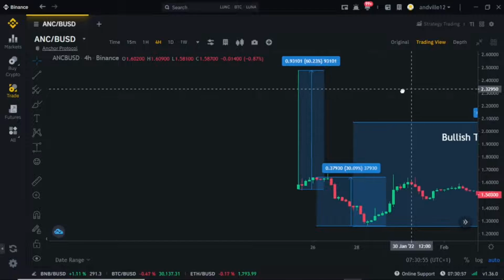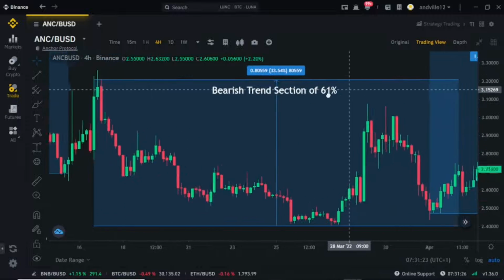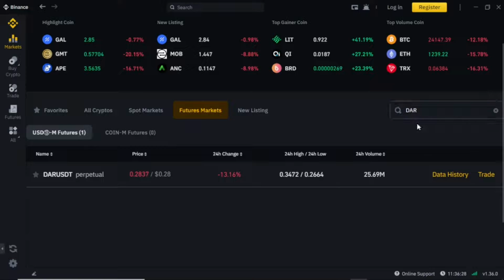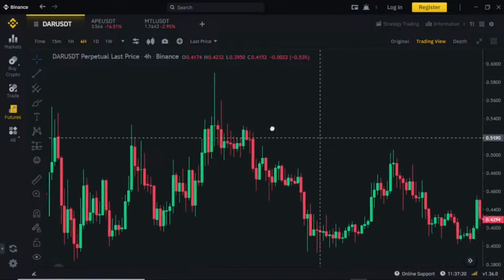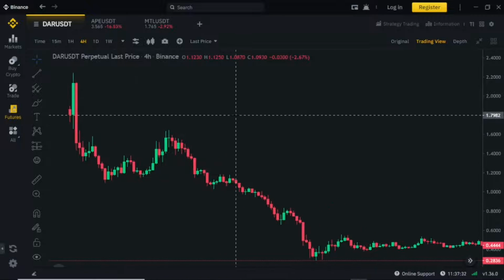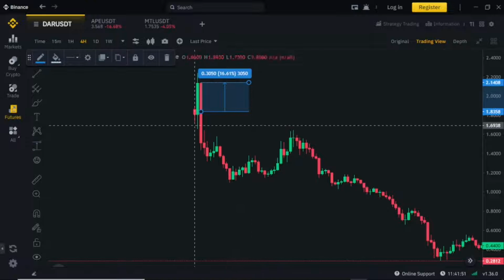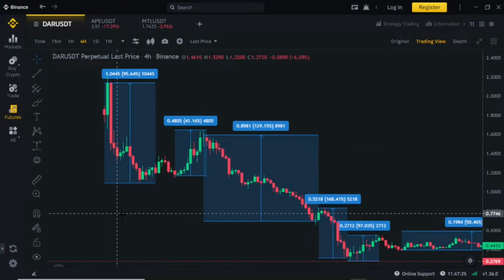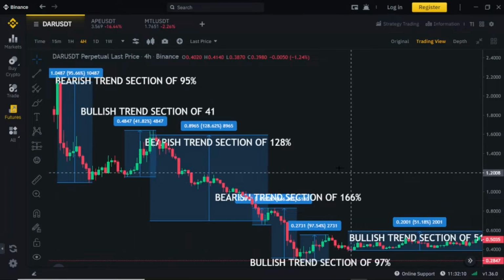How To Analyze and Trade Any Cryptocurrency Pair.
Ultimate cryptocurrency trading course tutorial for beginners. Go from beginner to confident crypto trader. How to trade cryptocurrency for beginners, how to buy crypto, invest in crypto, learn crypto technical analysis and more.
It’s pretty hard to believe that we’ve been limiting our abilities to make more money in the Cryptocurrency markets.
Because we’ve failed to understand and accept that the current price action of any Cryptocurrency can either zigzag uptrend or zigzag downtrend.
That means the current price action of any Cryptocurrency can only move in one of two different directions at any given time.
So, if you want to be a consistently profitable Cryptocurrency trader or Investor for the long term, you have to choose to trade SHORT or LONG based on the trending direction of the current price action of the Cryptocurrency that you are interested in trading.
For example; If you want to trade SHORT, make sure to Sell and Buy back the Cryptocurrency on the Red candlesticks down trending price action.
But if you want to trade LONG, make sure to Buy and Sell the Cryptocurrency on the Green candlesticks up-trending price action.
That way you will be trading in favour of the trend and not against the trend.
Look Traders, last year we analysed the candlesticks price chart data of over 1,000 Cryptocurrency pairs to learn more about the most important metrics for performing proper technical analysis of any Cryptocurrency.
We looked at Support and Resistance metrics, and we also looked at the indicator metrics!
And thanks to the data provided by the Tradingview.com chart page, we discovered that the entire candlesticks price chart data of any Cryptocurrency is divided into sessions of Bullish Trend and Sessions of Bearish Trend.
Hence the name: Bullish Trend Session and Bearish Trend Session was discovered.
So, the most important metrics for performing proper technical analysis of any Cryptocurrency pair are: The Bullish Trend Session and The Bearish Trend Session of the Cryptocurrency price action.
Finally, we discovered that using metrics like: Support and Resistance, Double Top, Double bottom, cup and handle, Breakout, Breakdown and all of the best indicators ever known to Mankind are not Important.
Because they cannot influence the price action of any Cryptocurrency to zigzag uptrend or zigzag down trend.